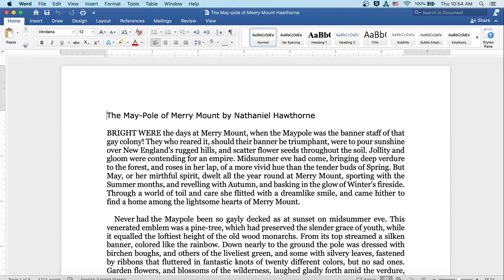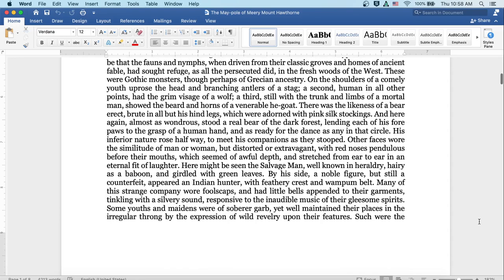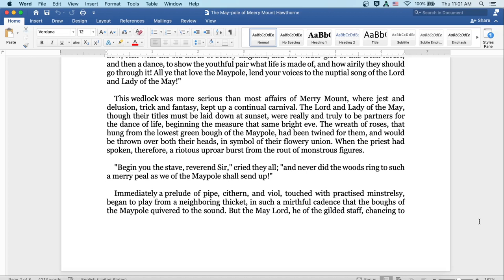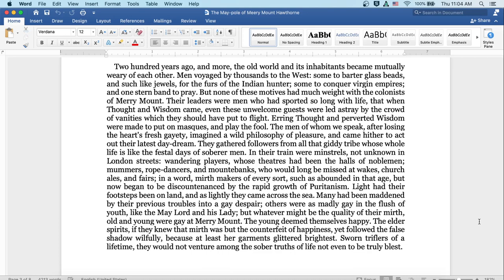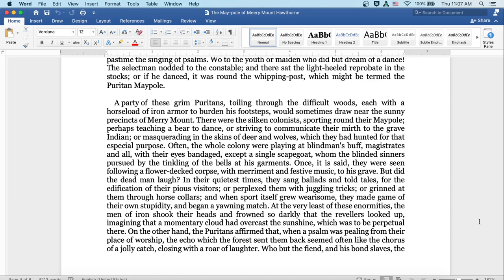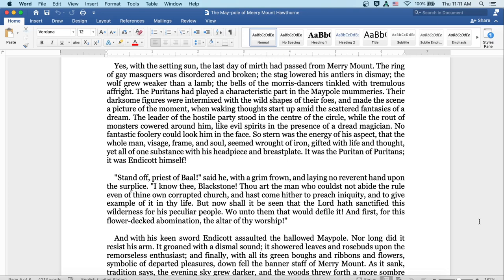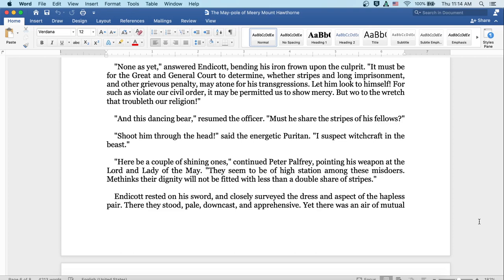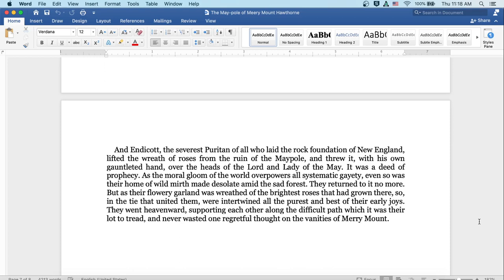Maypole of Merry Mount by Nathaniel Hawthorne: English Audiobook with Text on Screen, Classic Story